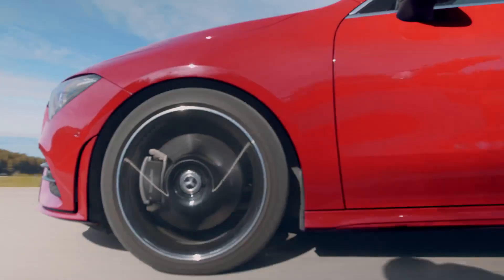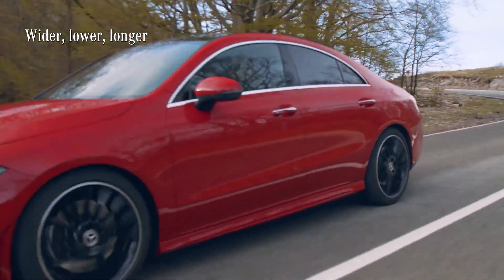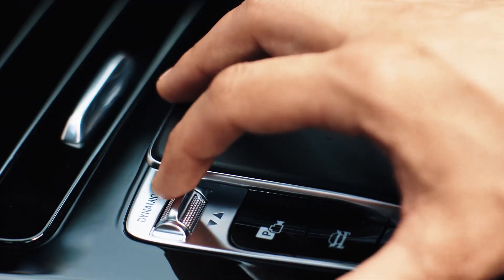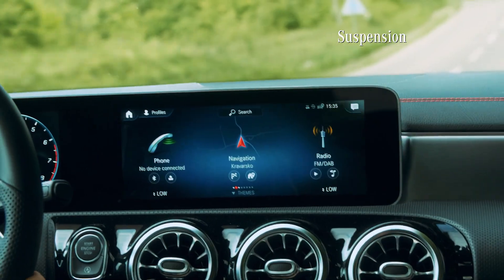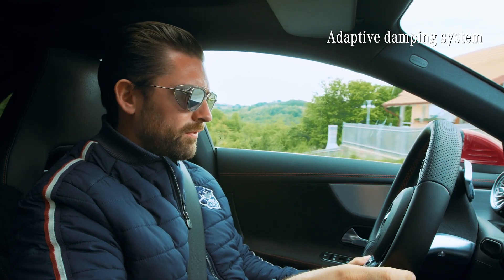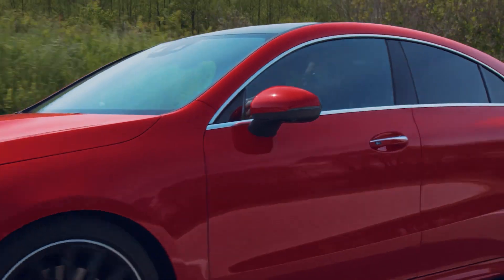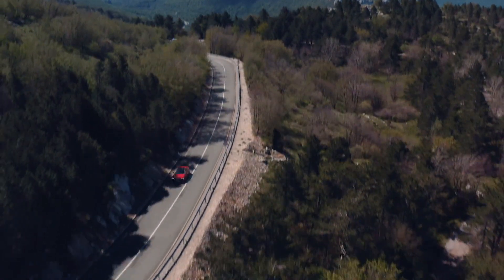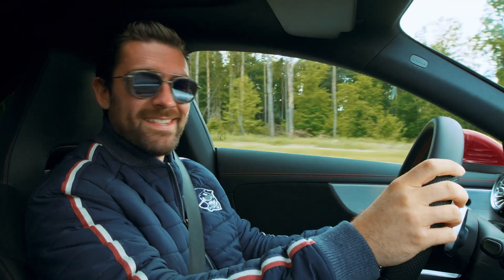The New Mercedes-Benz CLA (2019): Driving & Engines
The new CLA: After falling in love with its fresh design, you’ll be stunned by how well it handles.

Forget about the super comfortable ride that the Electronic Stability Program ESP and Adaptive Damping give you. Just enjoy the immediate power of acceleration.

The new CLA Coupé is the most emotional car in the Mercedes-Benz compact range. Together with its brother, the new CLA Shooting Brake, it proves to be the perfect car for everybody that loves both design and performance.

CLA 250 4MATIC Coupé:
Kraftstoffverbrauch kombiniert: 6,9–6,3/100 km;

* Die angegebenen Werte wurden nach dem vorgeschriebenen Messverfahren ermittelt. Es handelt sich um die „NEFZ-CO₂-Werte“ i. S. v. Art. 2 Nr. 1 Durchführungsverordnung (EU) 2017/1153. Die Kraftstoffverbrauchswerte wurden auf Basis dieser Werte errechnet. Der Stromverbrauch wurde auf der Grundlage der VO 692/2008/EG ermittelt. Weitere Informationen zum offiziellen Kraftstoffverbrauch und den offiziellen spezifischen CO₂-Emissionen neuer Personenkraftwagen können dem „Leitfaden über den Kraftstoffverbrauch, die CO₂-Emissionen und den Stromverbrauch aller neuen Personenkraftwagenmodelle“ entnommen werden, der an allen Verkaufsstellen und bei der Deutschen Automobil Treuhand GmbH unentgeltlich erhältlich ist.